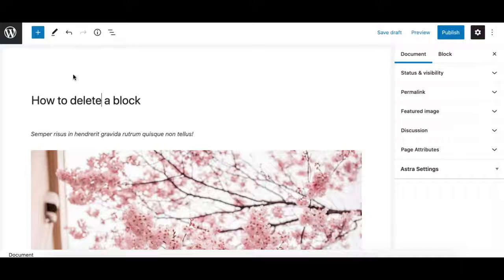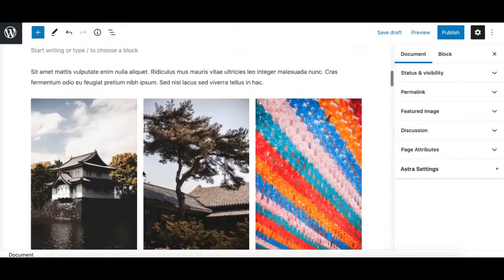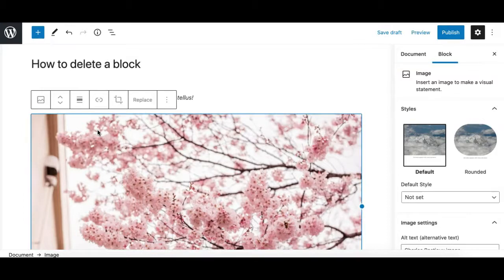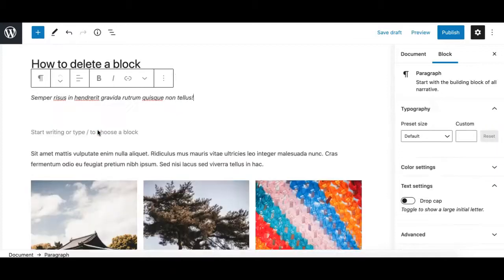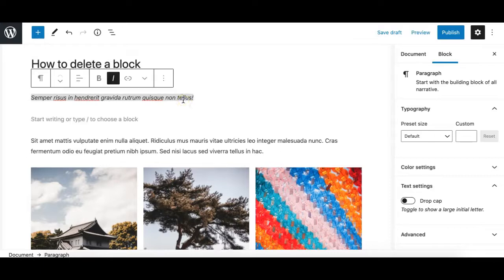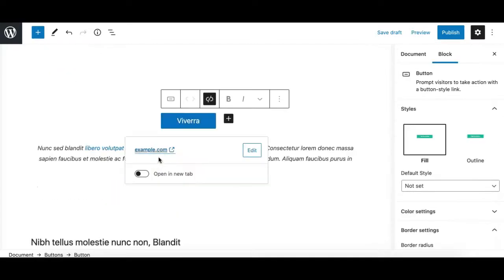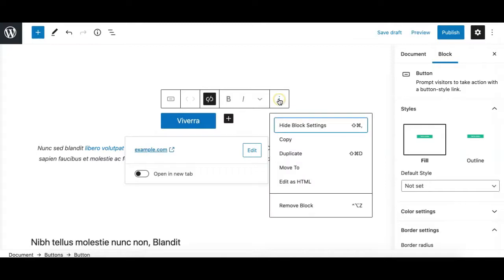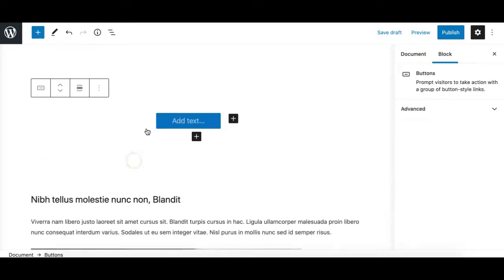How to Remove a Block in WordPress Gutenberg Editor?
To remove a block in Gutenberg, simply click and 3-dots menu from the toolbar, then click on the Delete option to remove it. You may also hit the 'backspace' or 'delete' key to remove a block. And you may also select multiple blocks to bulk delete them all using any of the said methods.